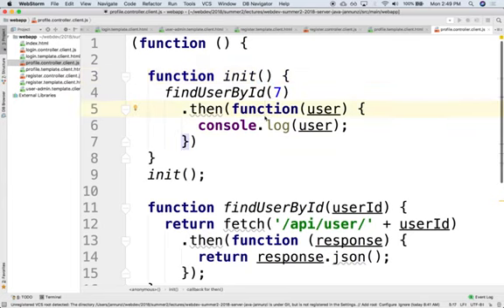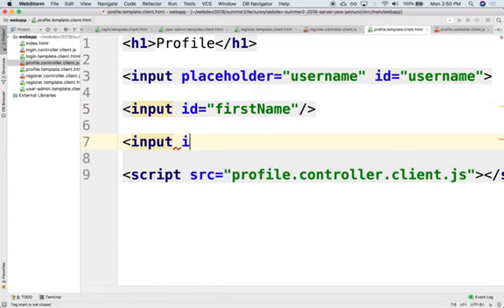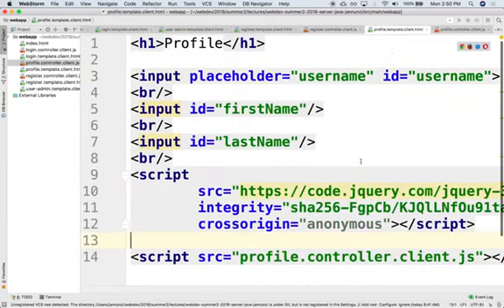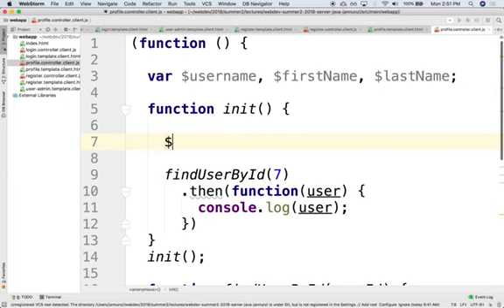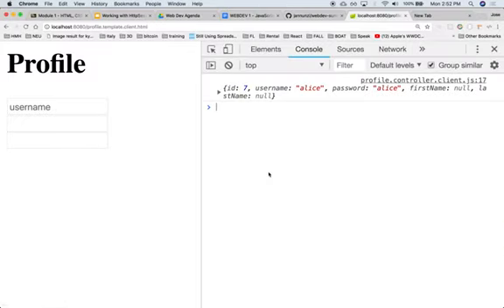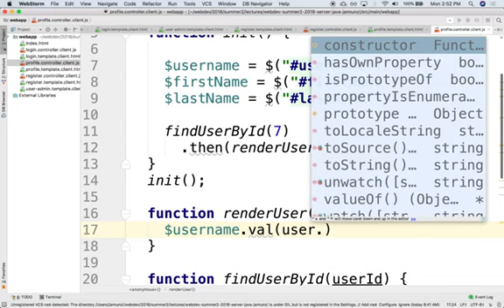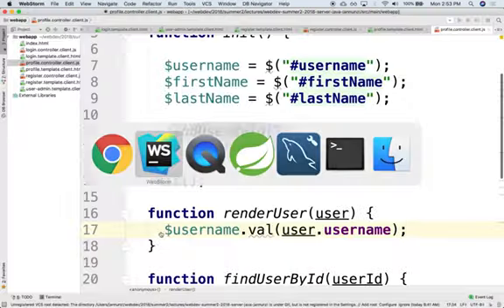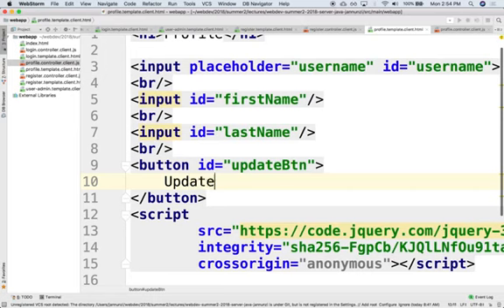M2L1.8 populate profile from server.mov